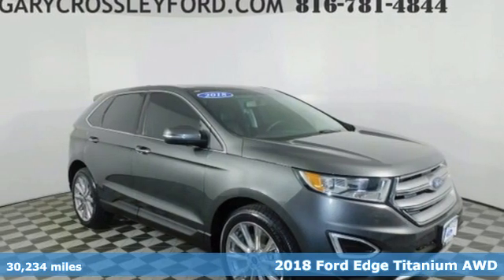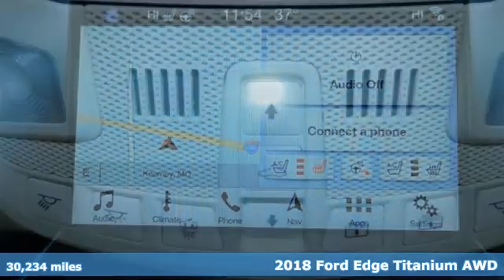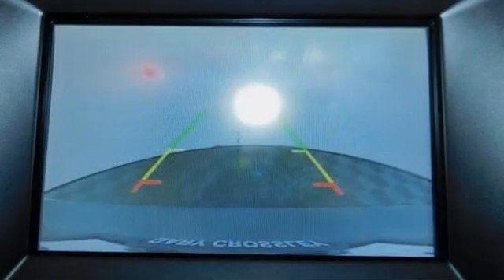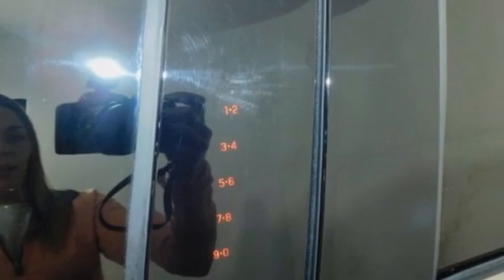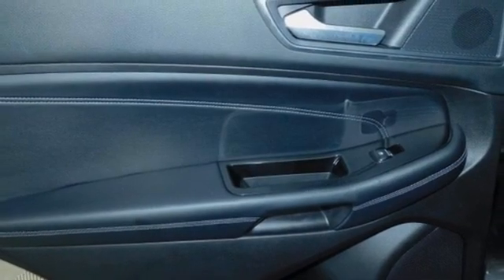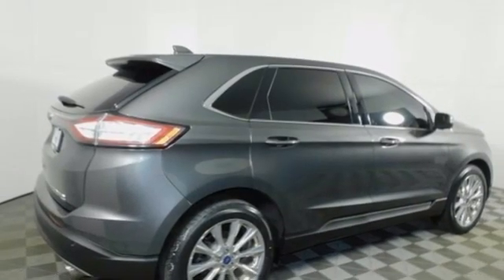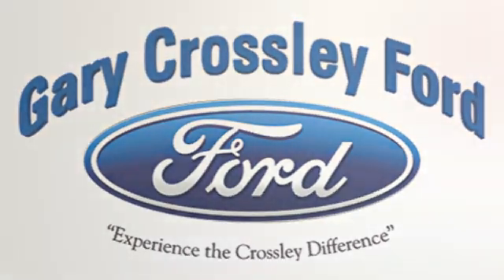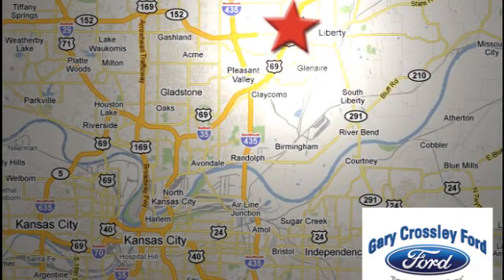Used 2018 Ford Edge Kansas City MO Liberty, MO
Year: 2018
Make: Ford
Model: Edge
Trim: Titanium
Engine: 2.0L 4 cyls
Transmission: Automatic 6-Speed
Color: Magnetic Metallic
Interior: Ebony
Mileage: 30234
Stock #: 202236A
VIN: 2FMPK4K88JBB15122

HOURS